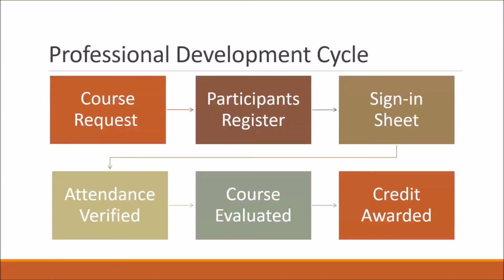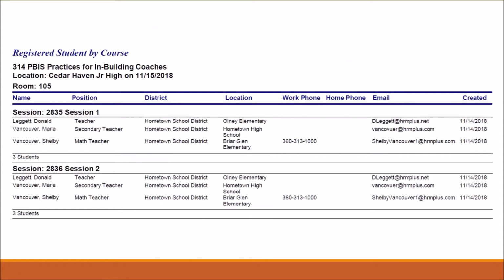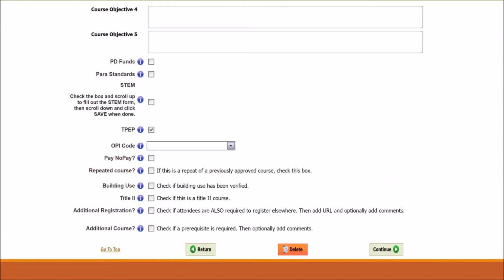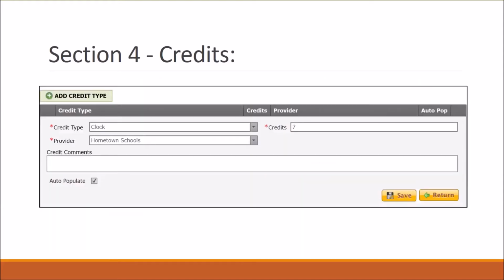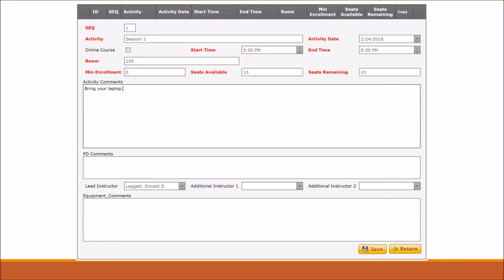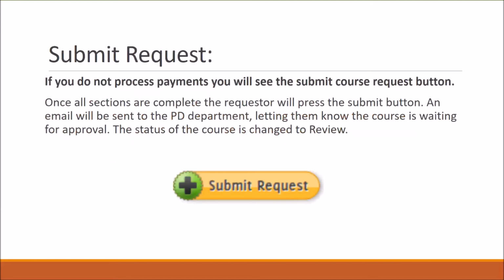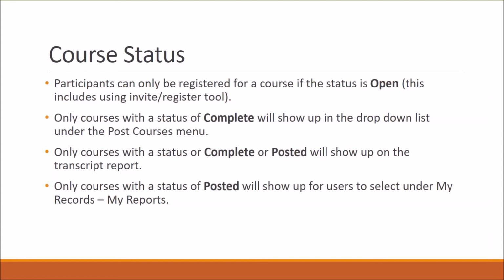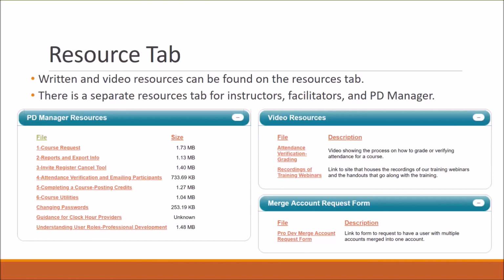Course Request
This webinar provides instruction for adding a course request, including default settings that affect which fields are visible for your requests.